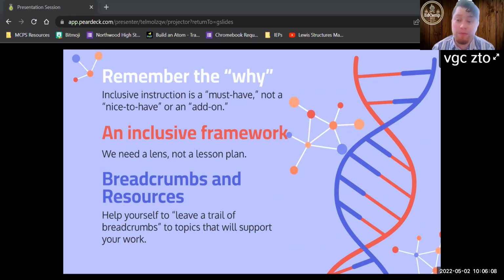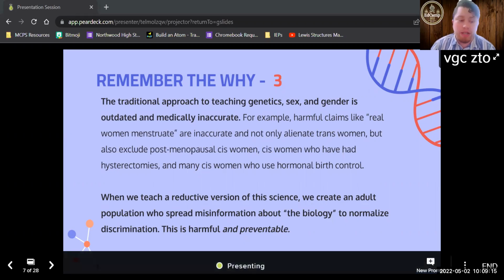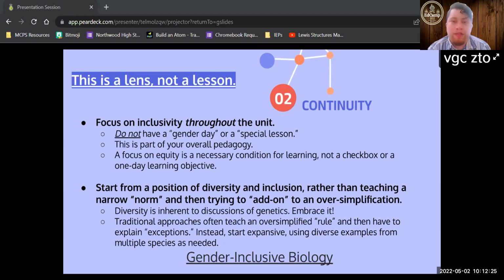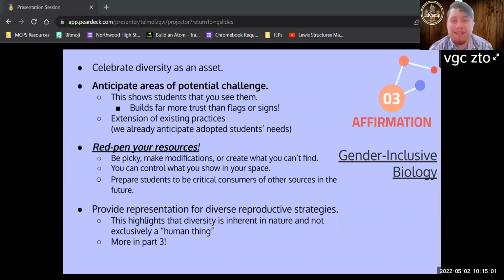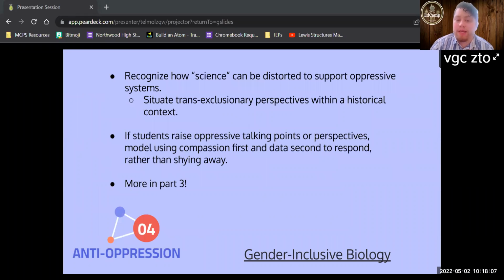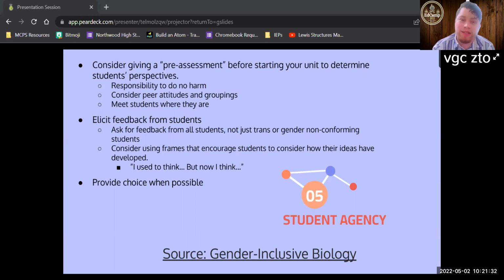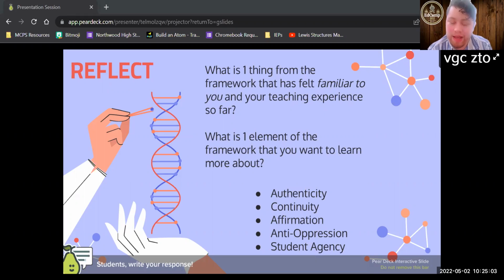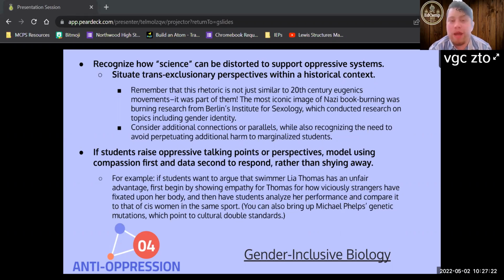EdCamp 2022: "But what about the chromosomes?" Gender Inclusive Genetics